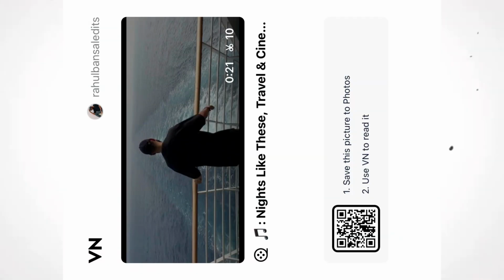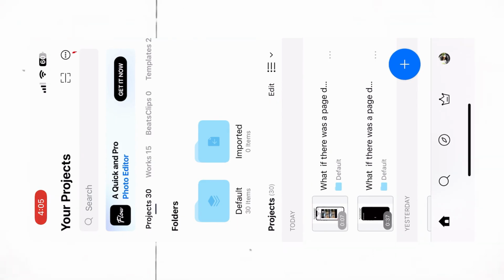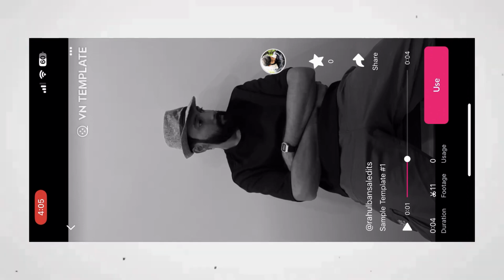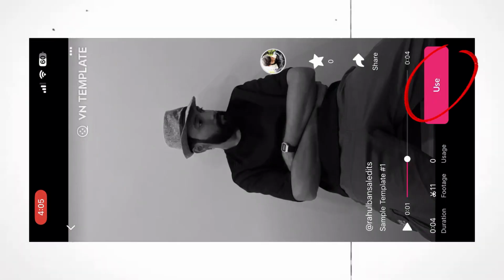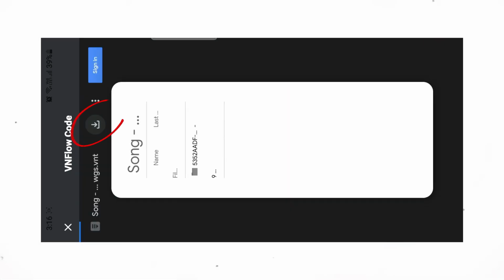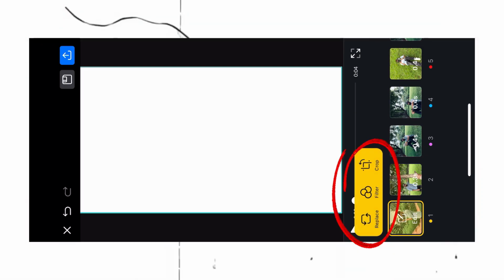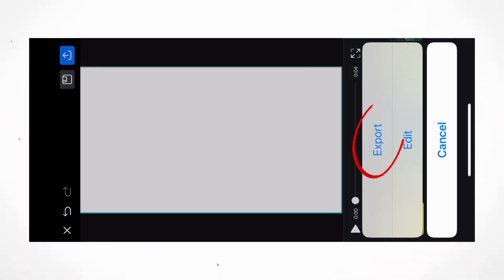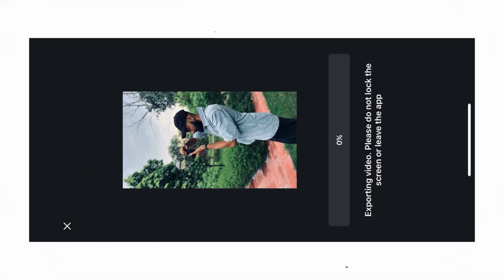Edit like "princee_prt" in a Click | Cinematic VN Reels QR Code!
💲 Buy all my Premium Templates at just Rs 249 (With Lifetime Updates)

⭐ Queries Solved ⭐
○ nights like this
○ nights like this kid laroi
○ nights like this lyrics
○ nights like this kid laroi lyrics
○ nights like this slowed
○ nights like this kehlani
○ nights like this edit
○ nights like this future
○ nights like this instrumental
○ nights like this extended
○ nights like this reaction
○ nights like this 1 hour
○ nights like this part 2 laroi
○ nights like this remix
○ how to edit reels like princee_prt
○ vn editing
○ reels instagram
○ reels templates